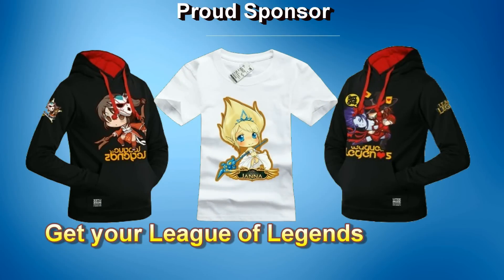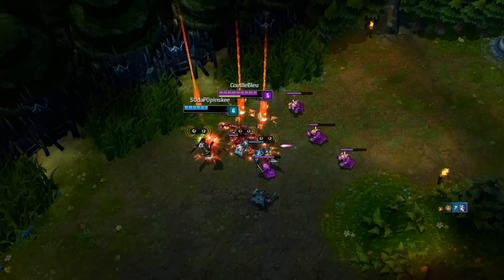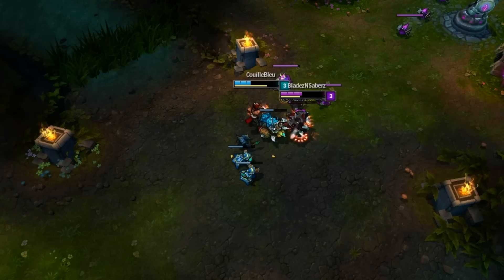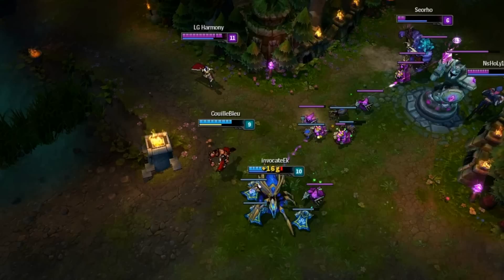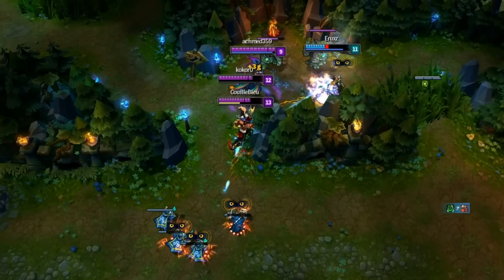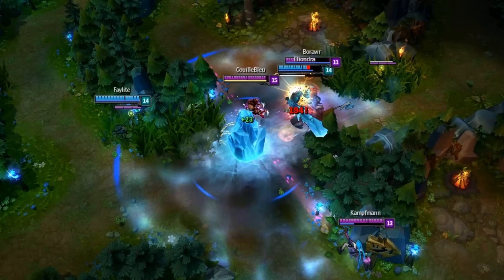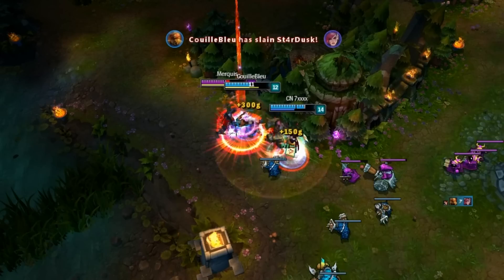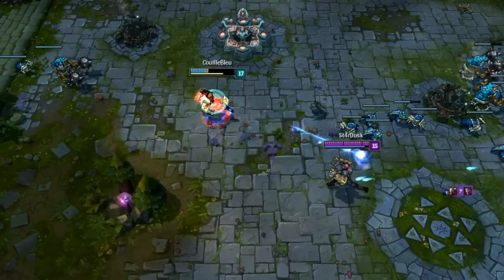How to play Super AD Lee Sin Guide - The Blind Fuckabish - League of Legends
♦ Hey, what's up GG (guys and girls)? CouilleBleu's back today to play Lee Sin, The Blind Monk. Blind boy only takes AD items, screw tank items!

And most importantly, don't forget to watch in HD!

This video was made thanks to Riot Games' League of Legends. The Lee Sin gameplay/guide/commentary was made by me. Huge thanks to League Replay which enabled me to record these gameplays.